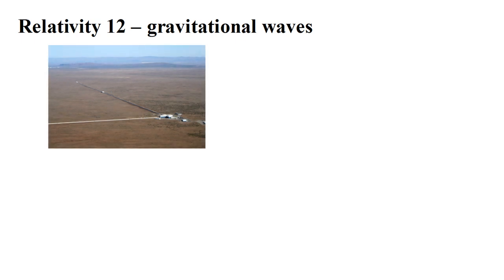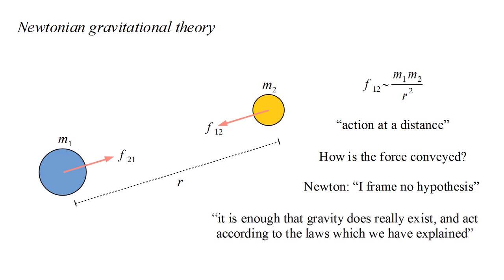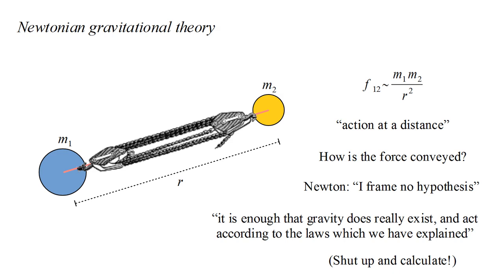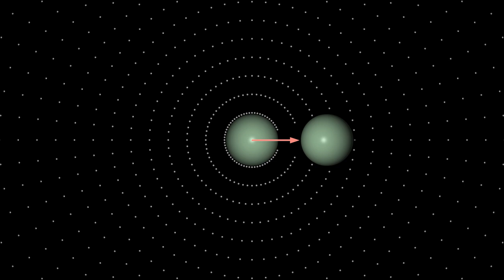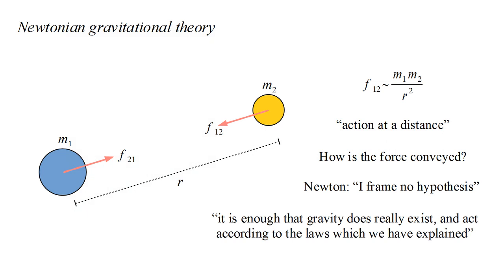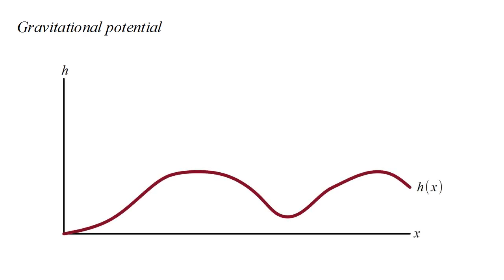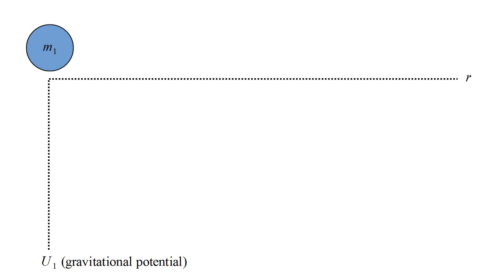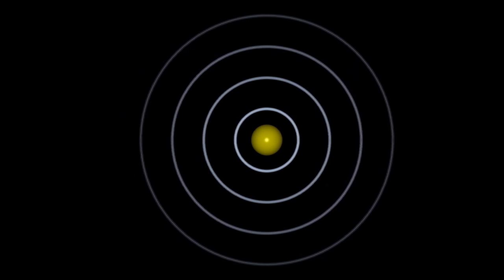Relativity 12a - gravitational waves I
On September 14, 2015 at 09:51 UTC, the Laser Interferometer Gravitational-wave Observatory (LIGO) made the first-ever detection of gravitational waves. These had been predicted by Einstein 100 years ago. In this video we examine how General Relativity predicts gravitational waves, what they are, and how they can be detected.